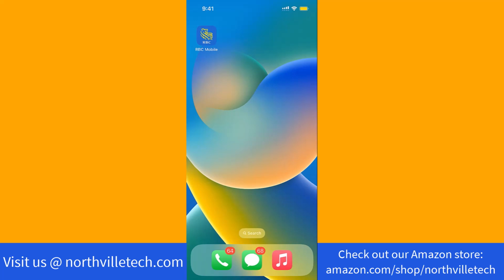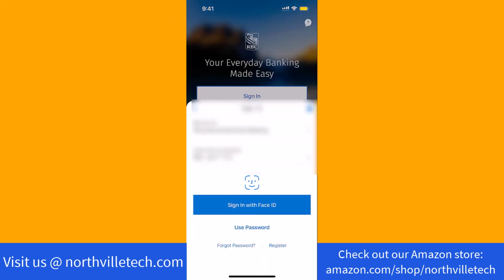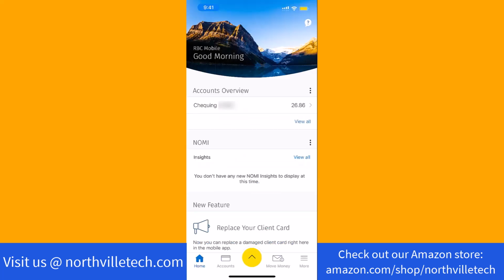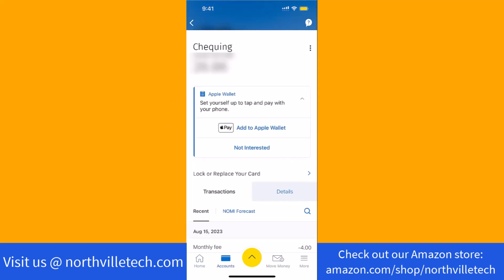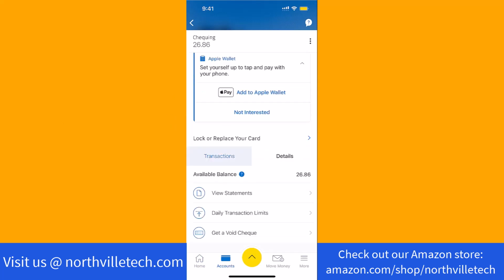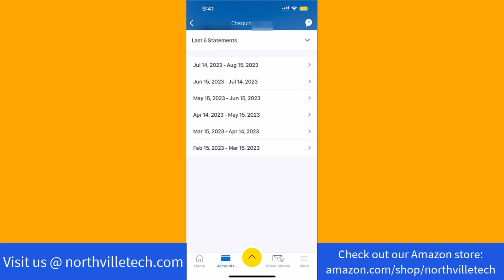View Your Royal Bank Statements in RBC App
In this video, we're gonna learn how to view your Royal Bank statements in RBC app.